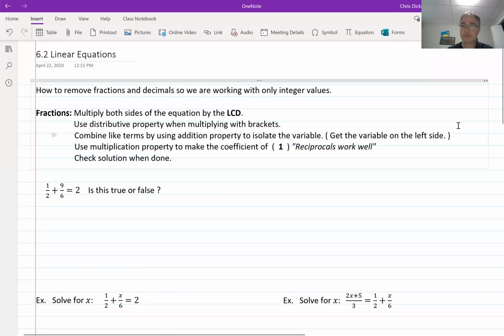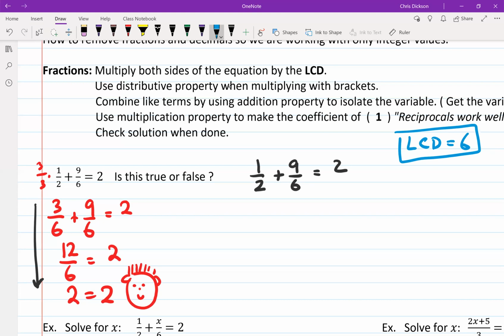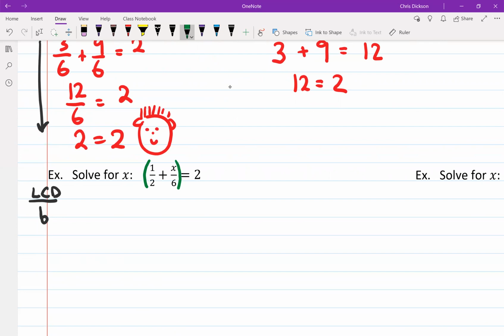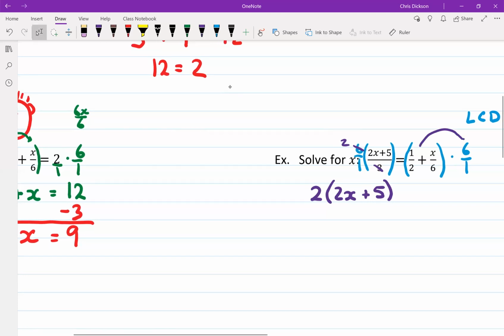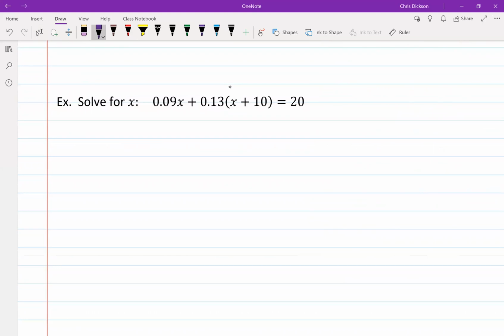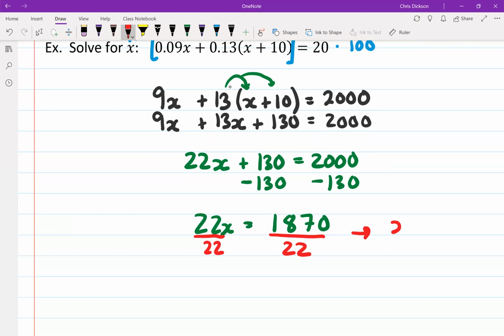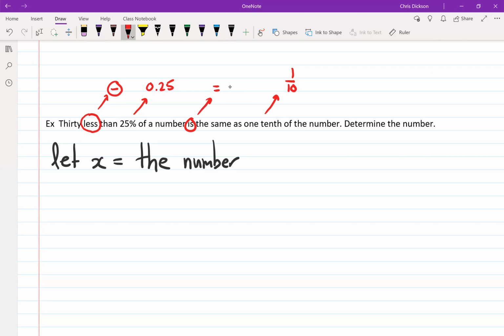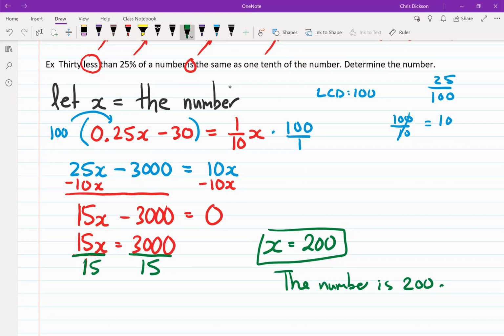Lesson 2.1 Getting rid of Fractions